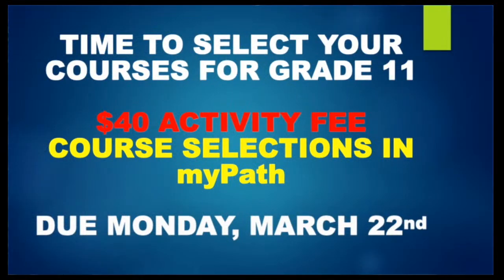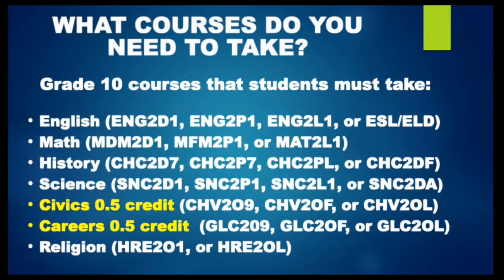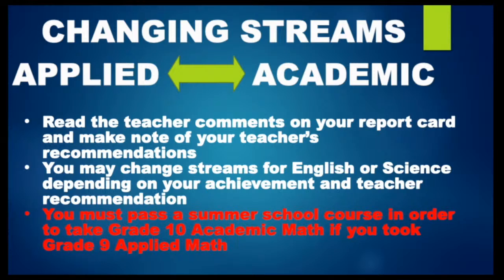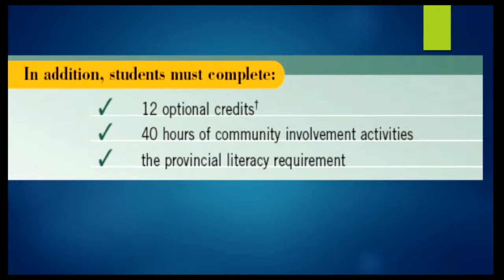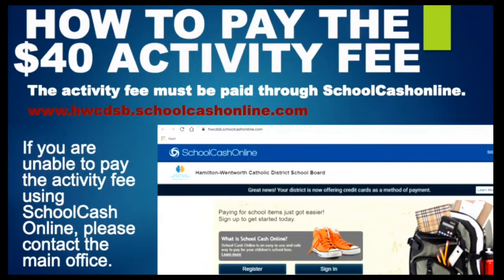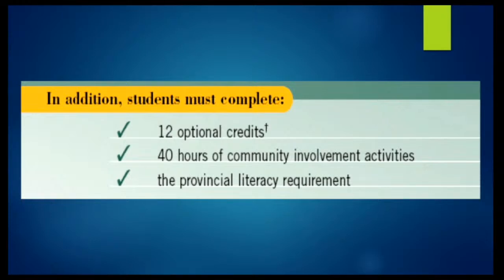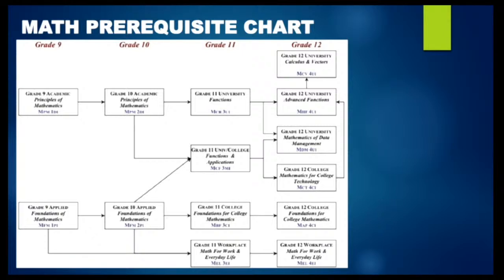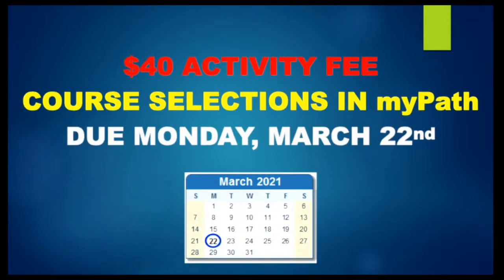Grade 9/10 Course Selection Presentation